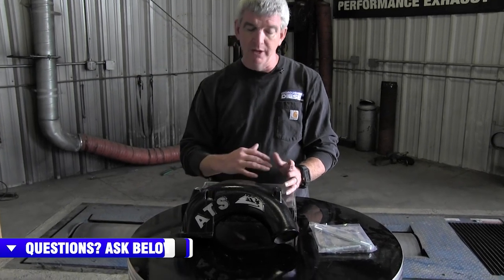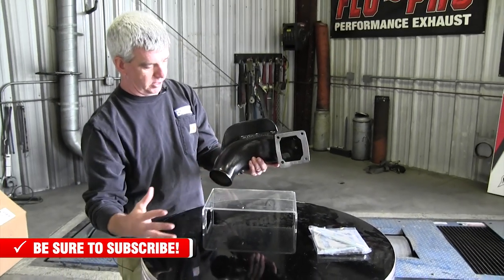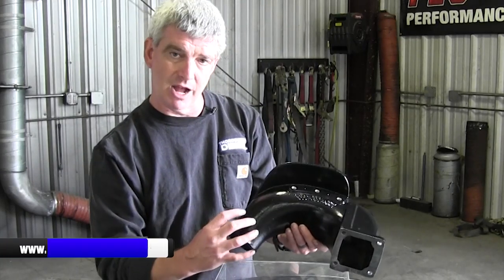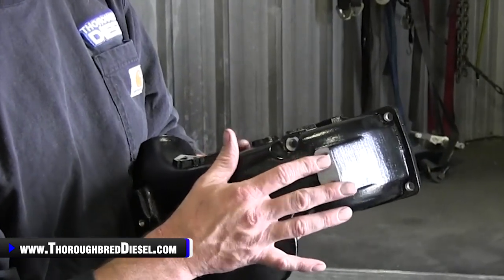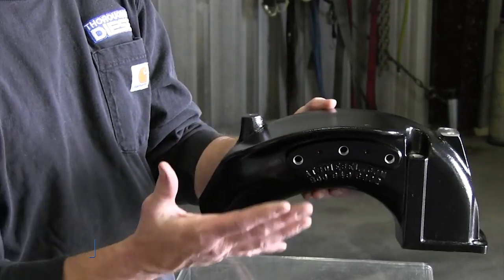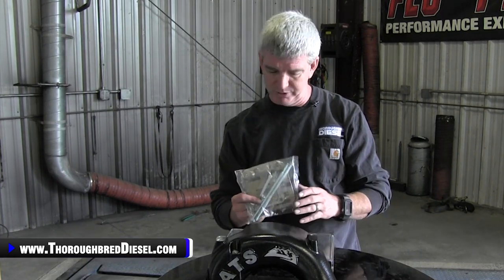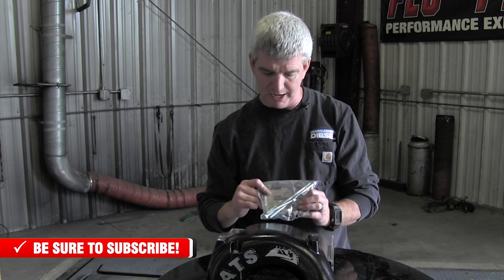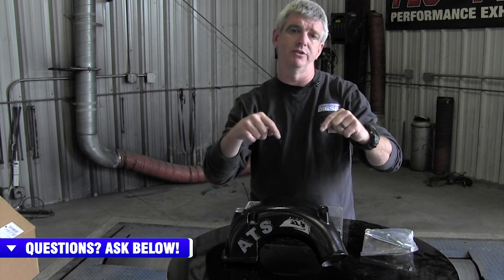FREE Up Extra Hidden Horsepower w/ ATS Arc-Flow Intake Manifold & Features You Didn't Know About It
This is the ATS intake manifold that started it all. ATS developed this to improve the airflow going into your Dodge Cummins. This frees up some extra horsepower simply enlarging the manifolds internal diameter, but also gave it a unique shape and bends that maximize the induction of air. Also included in the Arc Flow are three pre-drilled and taped port for boost gauge, nitrous, water/meth injection, or anything else that you would want. They come plugged so you can run this straight out of the box.

Watch us show why ATS Intake Manifold could be right for you.

Chapters
0:00 ATS Intake Manifold Design
1:36 ATS Intake Manifold Features
3:08 The Benefits